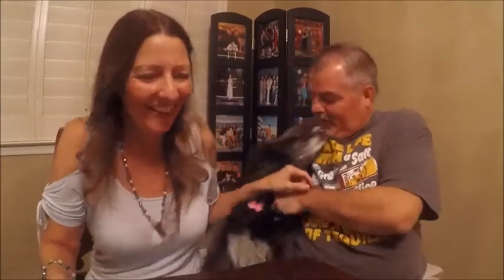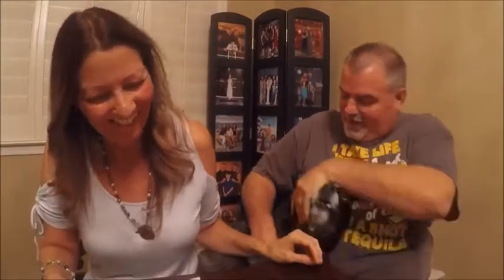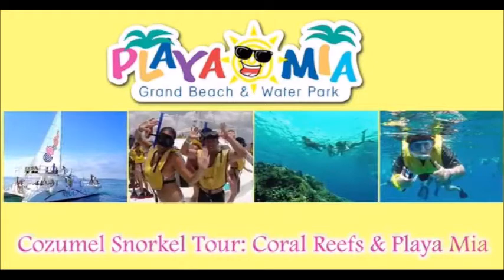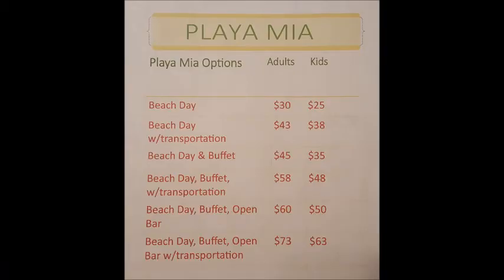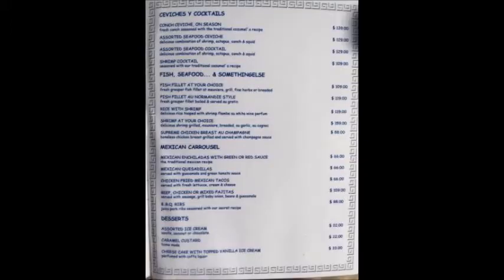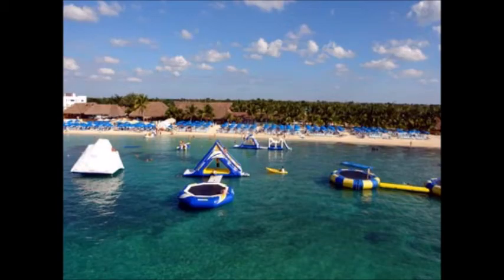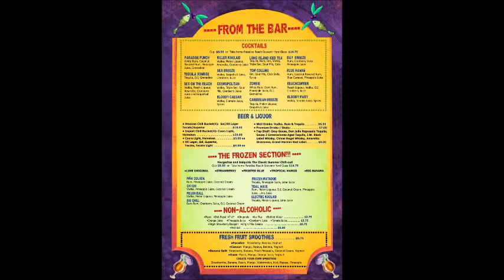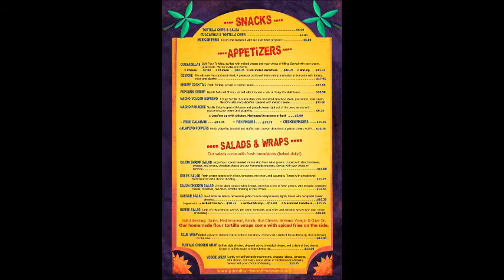CRUISE TALK Q & A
This week we are bringing you some CRUISE TALK Q & A.  We are answering several questions we have received over the past week, along with a more detailed description of how to purchase cruise line gifts cards through Verizon, saving 10%.